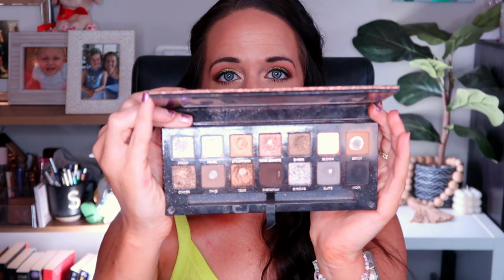DREAM PALETTE? TOO BIG? TOO REPETITIVE? ☀️ PALETTE TAG 5000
PALETTE TAG 5000

Questions:

1. Palette you wore on a special occasion
2. Palette you love but it is repetitive
3. Palette you got your money's worth
4. Palette that is an amazing deal
5. Quad you love and wish was a larger palette
6. You love the quality of the eyeshadow but hate the packaging
7. Show your dream palette with singles
8. Palettes you like to combine together
9. Large palette you wish was smaller
10. Eyeshadow palette you wish had a matching face palette

📬 Mail:

🛍📚Amazon Reading Wishlist
📸EQUIPMENT/BACKGROUND:

🎥 Camera: Canon PowerShot G7 X Mark II